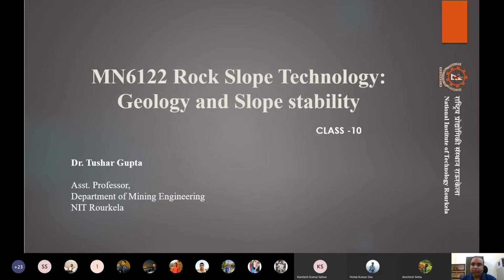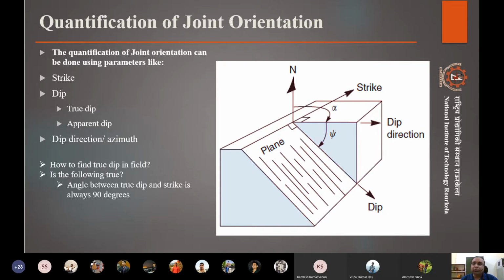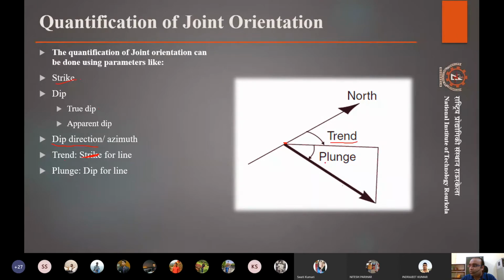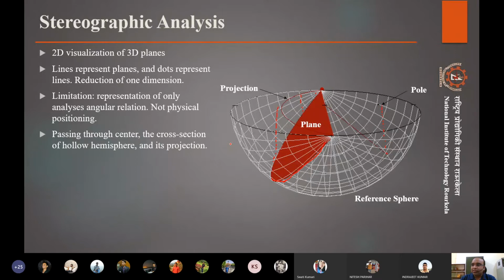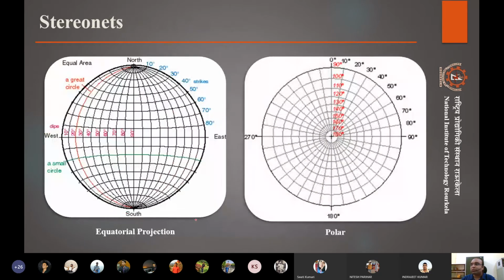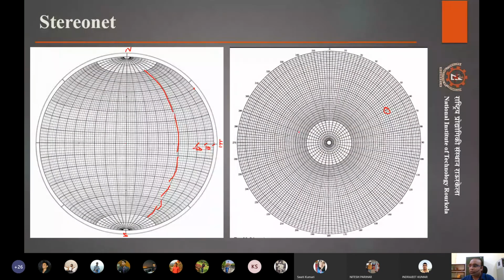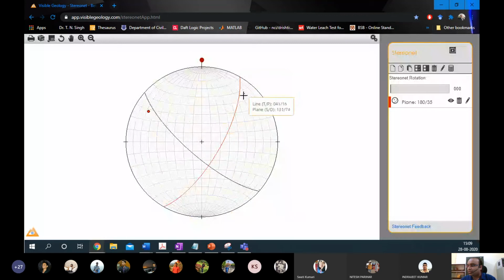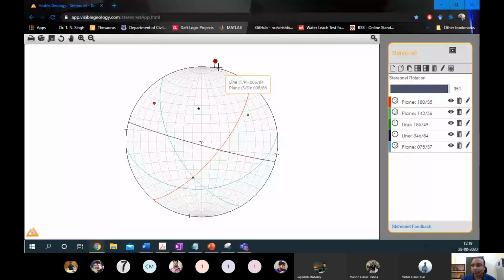Rock Slope Tech Class 10 2